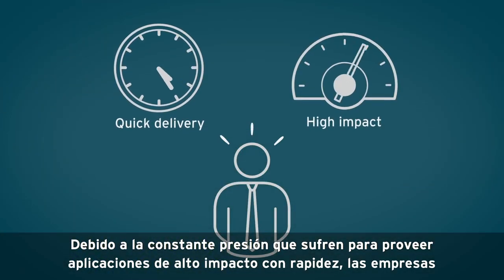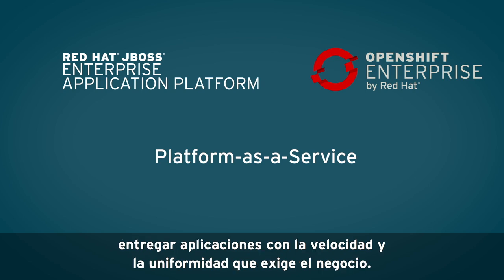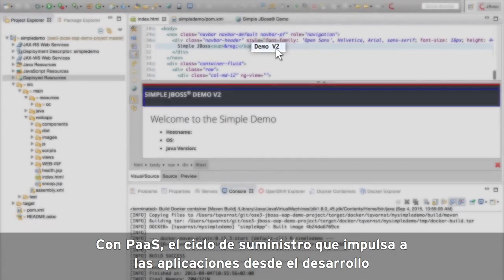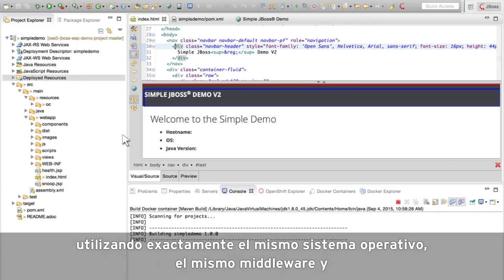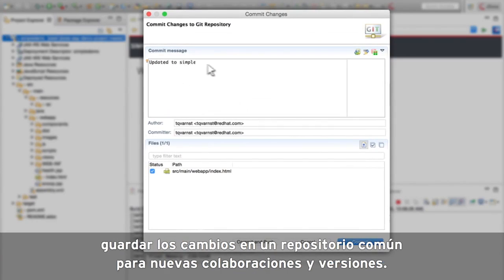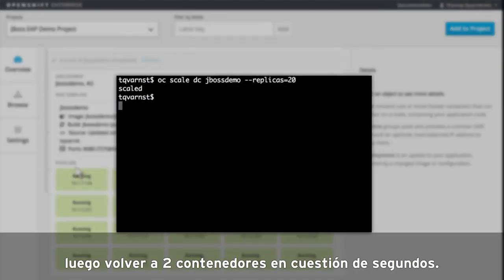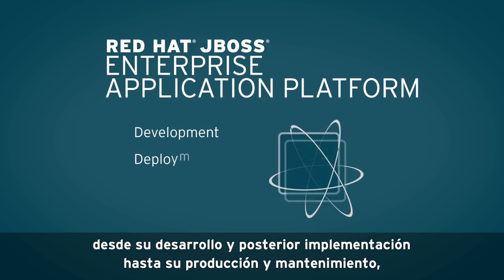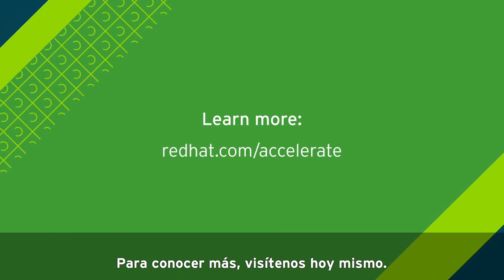Flexibilidad y adaptabilidad: Red Hat JBoss Enterprise Application Platform (ESP)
Red Hat JBoss Enterprise Application Platform ayuda a desarrollar, implementar y escalar aplicaciones rápidamente con el menor margen de error posible. Es perfecta para ajustar tus aplicaciones a tus cargas de trabajo sin perder tiempo y recursos valiosos en el proceso. .